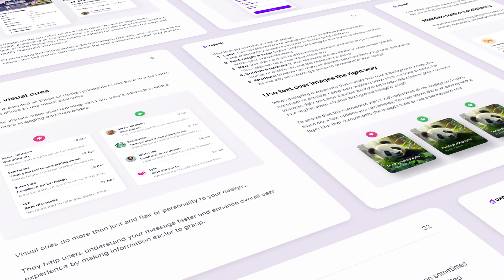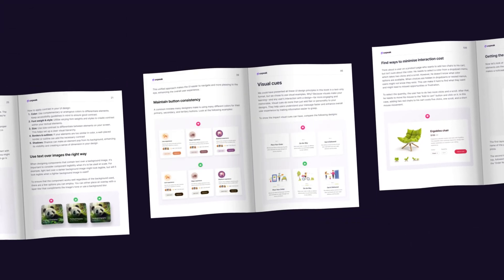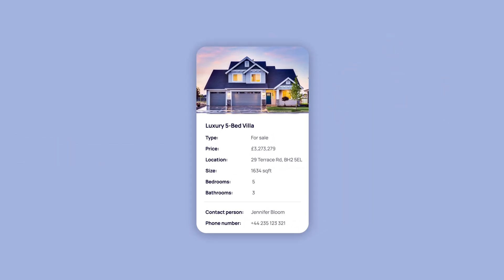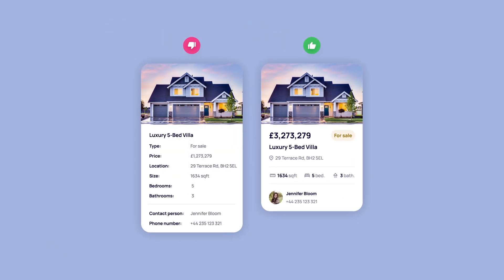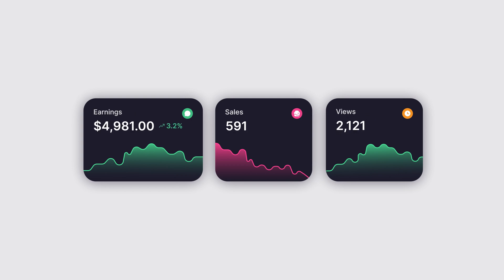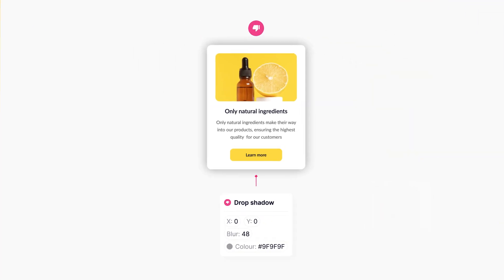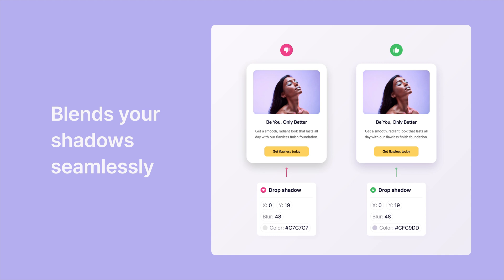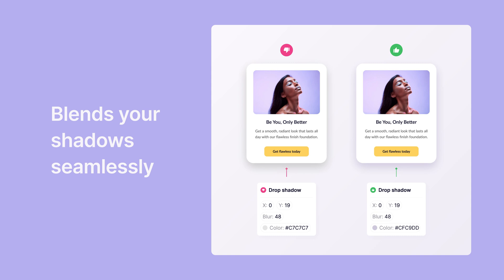Top 5 UX/UI Design Tips and Tricks Every Designer Needs to Know About, part 1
Learn tips, tricks, principles and strategies to create beautiful and functional UI designs that your users love.

Our UI/UX Playbook is designed not just to educate you, but to empower you to think, act, and design like a seasoned design professional. We've condensed the best of everything you need to know into this powerful UI/UX design playbook, drawing from years of experience in designing successful products, so you can shortcut the learning curve and save yourself years of frustration and failure.

The truth is, you don't need a design background, special talents, or a university degree. By mastering the key principles, tips, and tricks, anyone can create exceptional UI designs that people love. Whether you're a designer, developer, marketer, or simply curious about UI design, this e-book is for you.

We hope you enjoyed this video. :) More exciting videos coming soon.